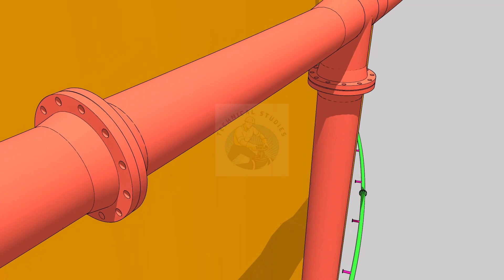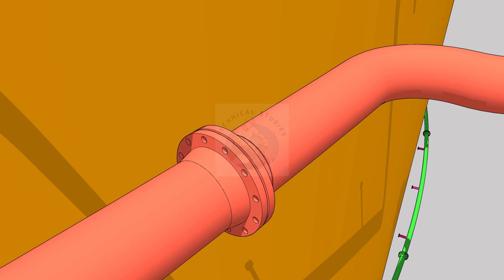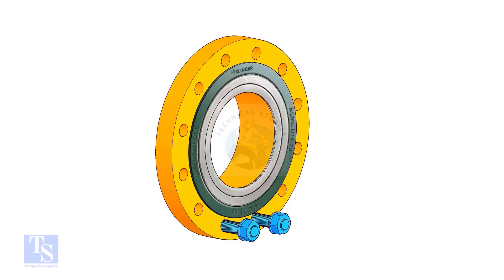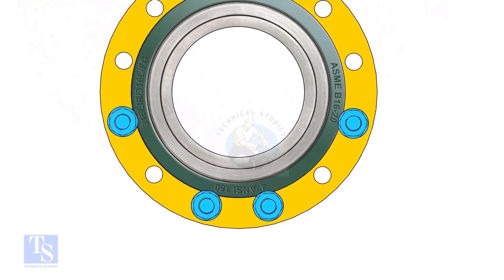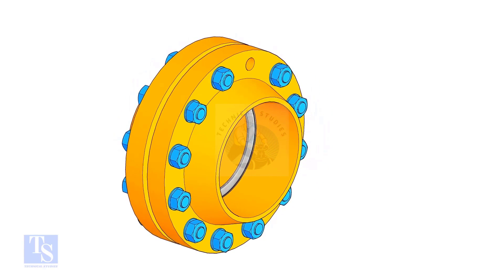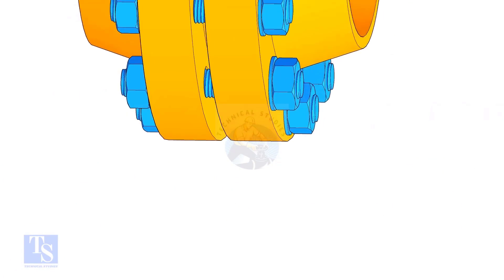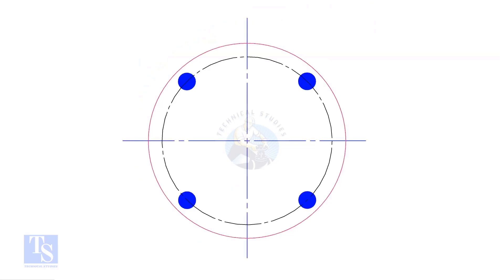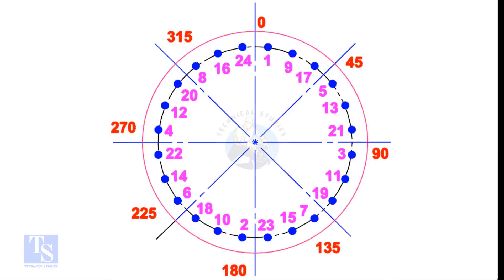Flange Alignment & Bolt Tightening: The Correct Method